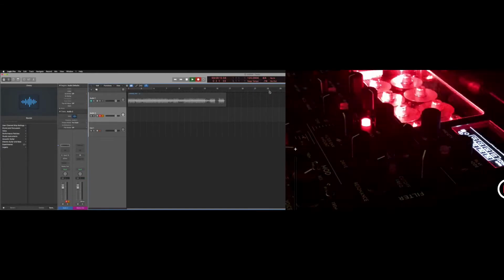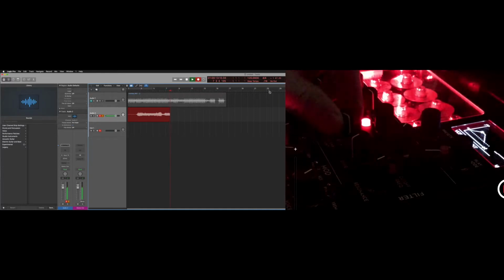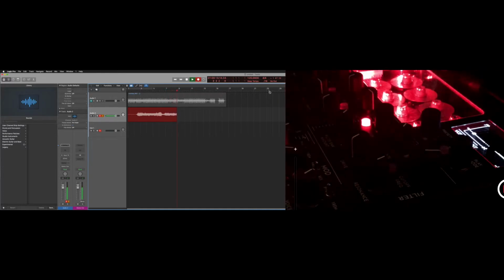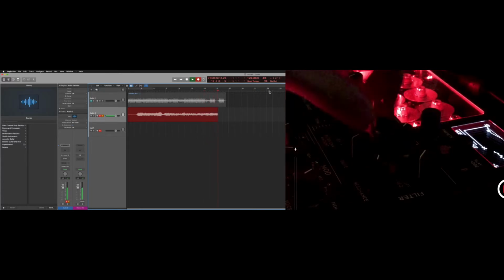Gear Grinders - Gamechanger Motorsynth first impression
Here is a quick overview of the Gamechanger Motorsynth, just doing a soundtrack style synth motor.  Overall I'm actually pretty happy with it, its very quirky and i wonder about the longevity of it with potentially hard to source parts, but the sound is incredibly cool!